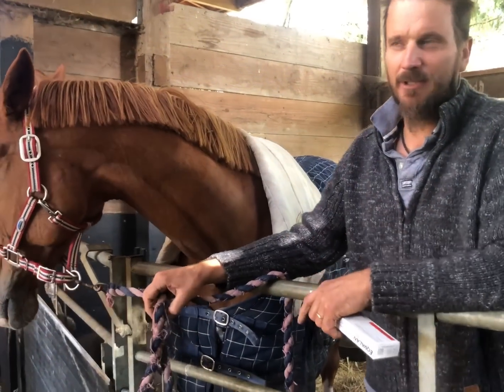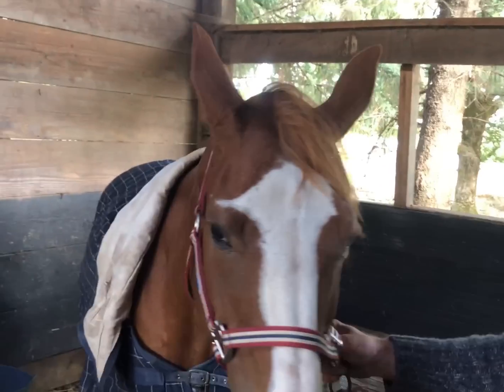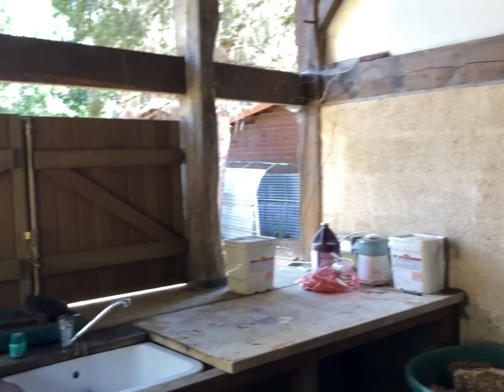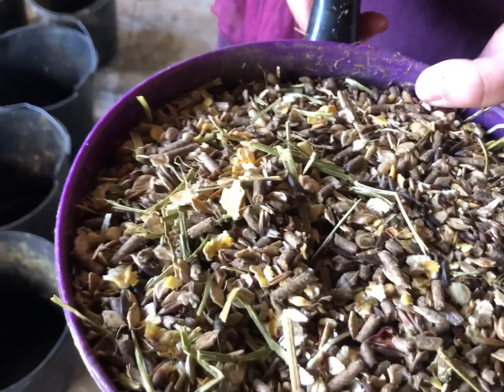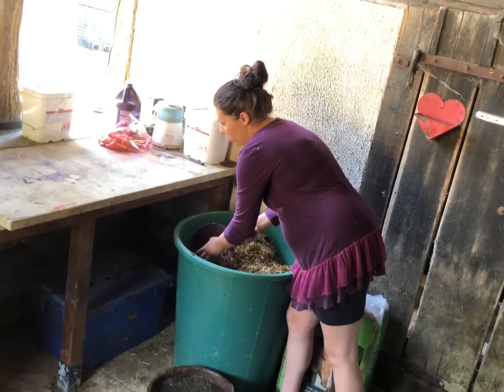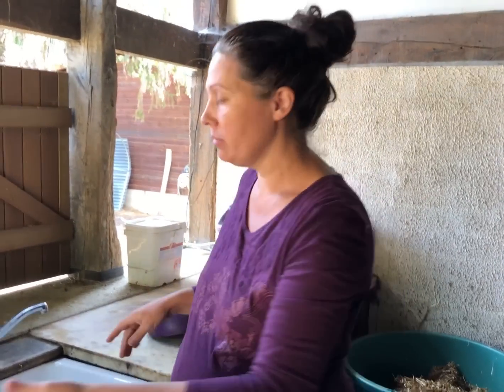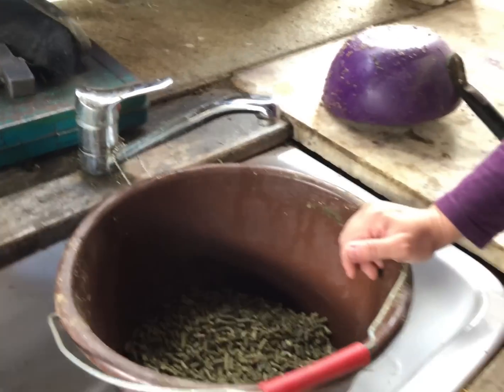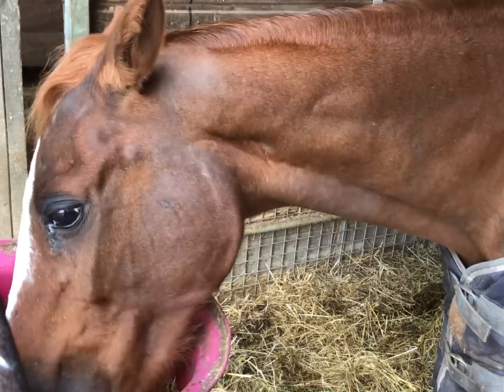Wormer for Ginger & Breakfast time @ Mumma Moons Diner …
As requested by a few lovely people , a glimpse into the legends favourite time of day,… welcome to Mumma Moons Diner …

Meals on  wheels anyone …🤩

if you would like to donate towards the Legends please click on this link ,

Love ❤️

Jen, Nick and our 3 super grooms (our children ) , Toby , Charlie and little Rupert 🌙